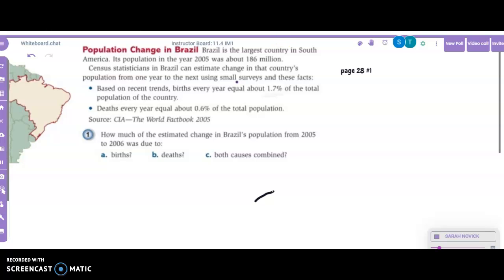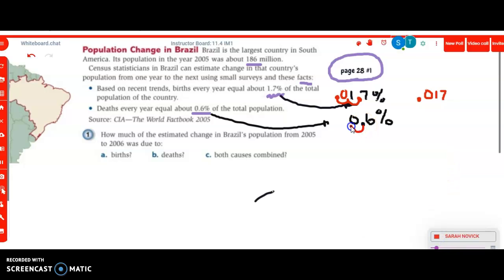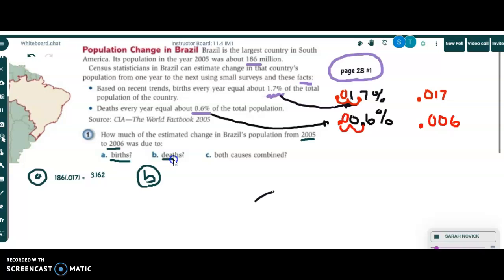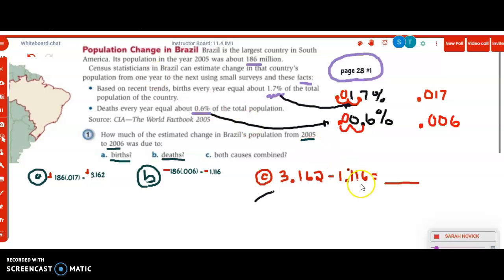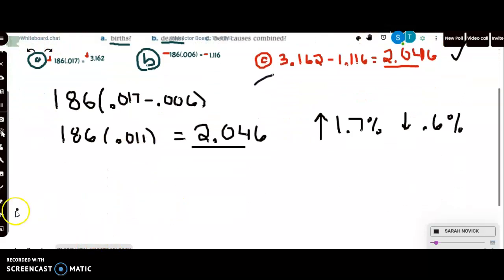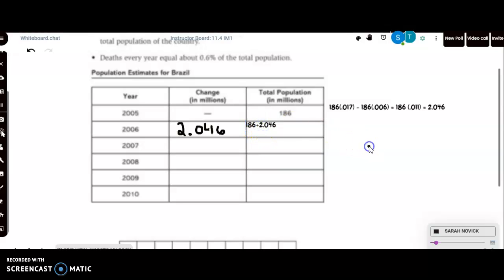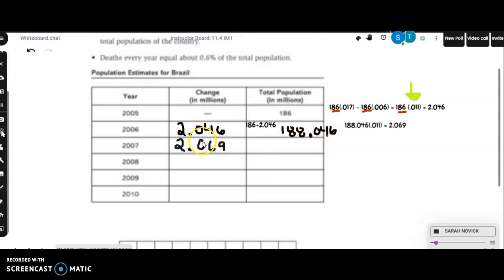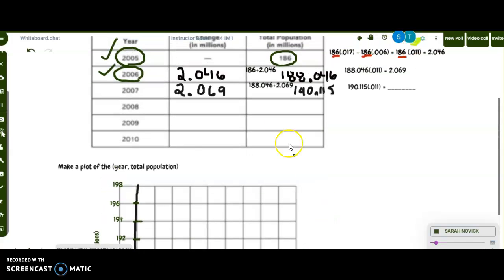page 28 #1 IM1 Unit 1 Lesson 2